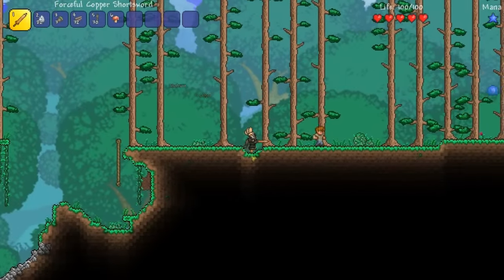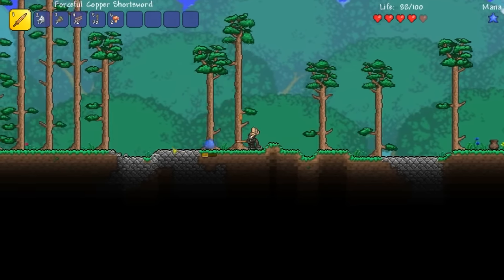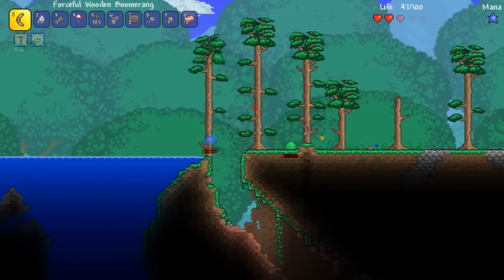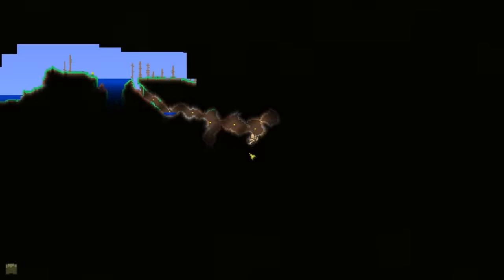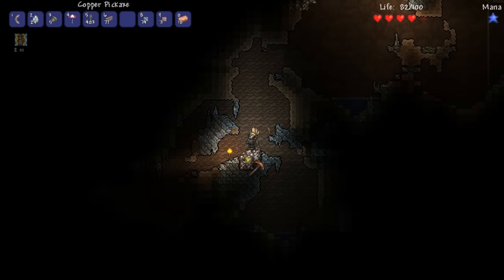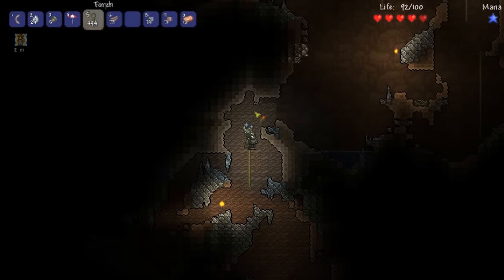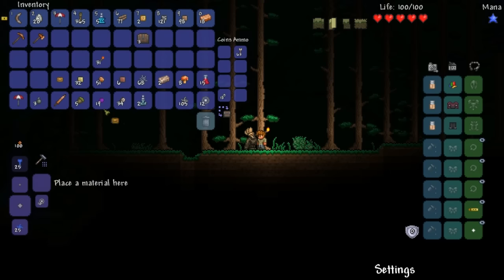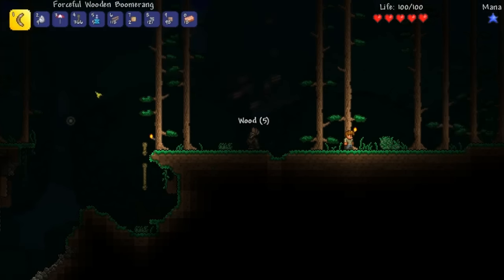MODDED THROWING WEAPONS! Terraria 1.3 MODDED v2 Ep.1 (Throwing Class)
Welcome to the Throwing class playthrough in Expert mode, I'll die more then the Spartans in 300
Mods:
Ersion
ThrowingPriority (in-game mod browser mod)
Tremor
QualityofLife